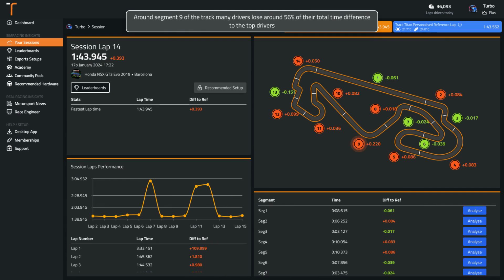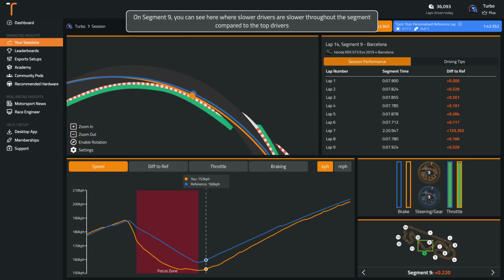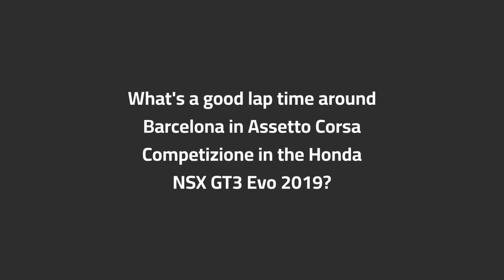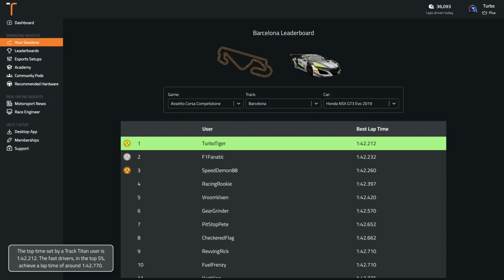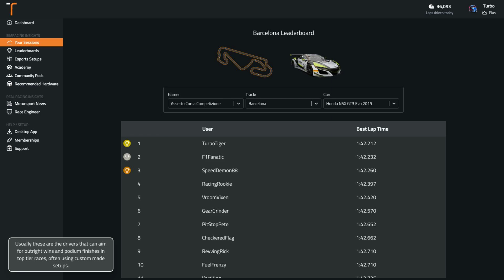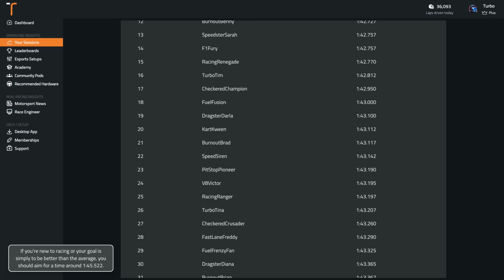ACC Barcelona Honda NSX GT3 Evo 2019 (Dry) Track Guide (Hotlap + Telemetry)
Sign up with the code BARCELONA2030 for 30 days of unlimited data insights and virtual coaching

Delve into the Barcelona circuit on ACC driving the Honda NSX GT3 Evo 2019, as we discuss the iconic circuit and how you can master it.

Track: Barcelona
Car: Honda NSX GT3 Evo 2019
Game: Assetto Corsa Competizione
Weather: Dry

00:00 Onboard Hot Lap
01:44 Analysis of Common Mistakes
02:24 Braking and Key Points Guide
05:06 What's a good time around Barcelona in the Honda NSX GT3 Evo 2019 in Assetto Corsa Competizione?